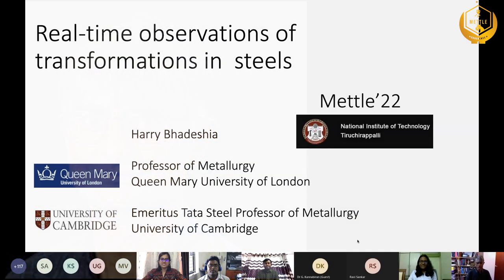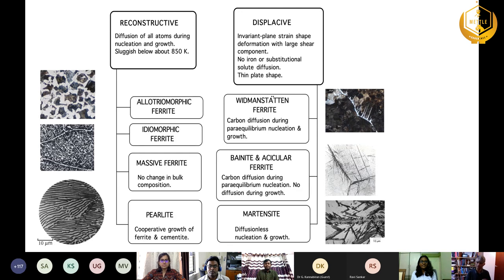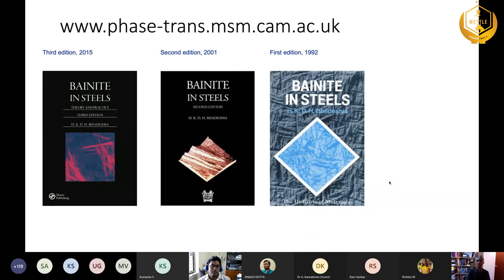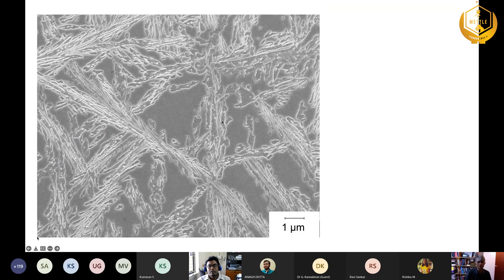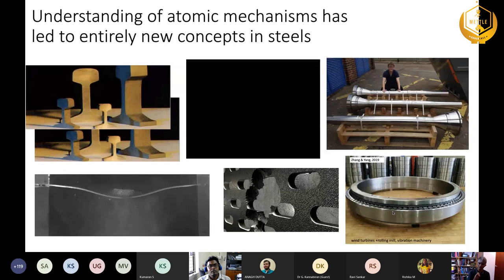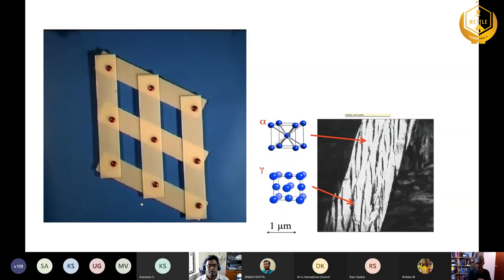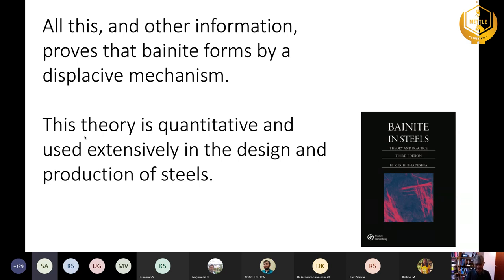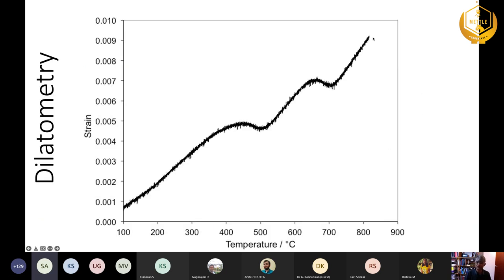Real-time observations of transformations in steels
Real-time observations can help determine problems that are otherwise difficult to prove. For example, the hgh-resolution determination of the growth rate of plates of bainite that are too fine to resolve using hot-stage optical or laser-confocal microscopy; the development of surface relief as a sample of austenite transforms by a displacive mechanism. Proof that austenite does not undergo a separation into carbon-rich and carbon-poor domains prior to phase transformation. Acoustic emissions that place a lower limit to the rate of transformation. The simultaneous real-time monitoring of the development of stress, dimensional change and phase change to design novel welding alloys that leave little in the way of residual stress on reaching ambient temperature.

A lecture given by Harry Bhadeshia, for the Mettle'22 series organised by the National Institute of Technology,  Tiruchirappalli, India.